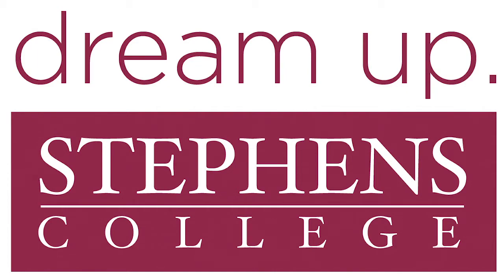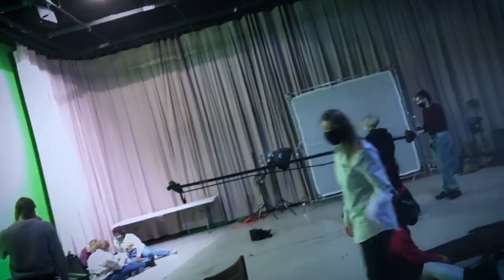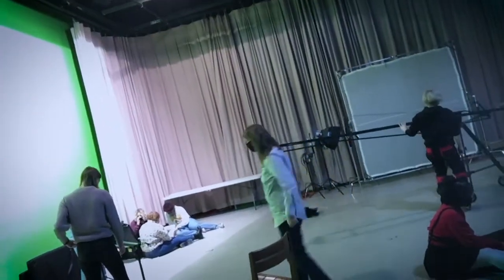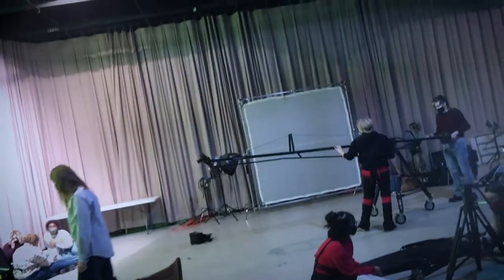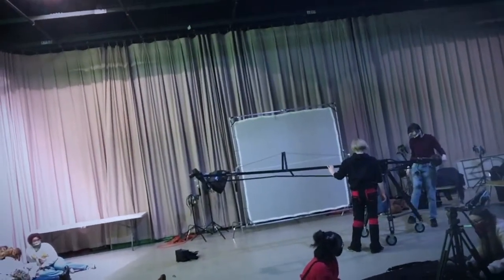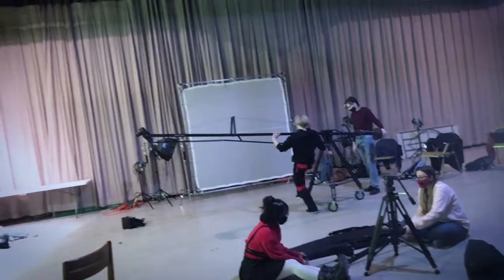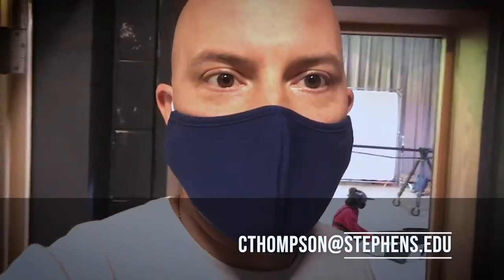Digital Filmmaking Tour with Prof. Chase Thompson | Stephens College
Take a quick behind-the-scenes tour of the filmmaking studio at Stephens College with Chase Thompson, associate professor and chair of digital filmmaking.